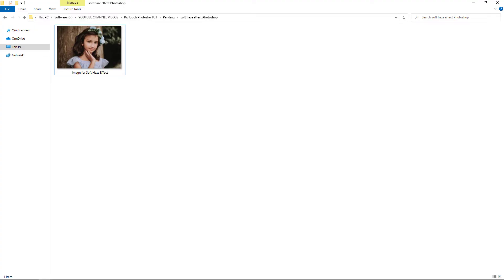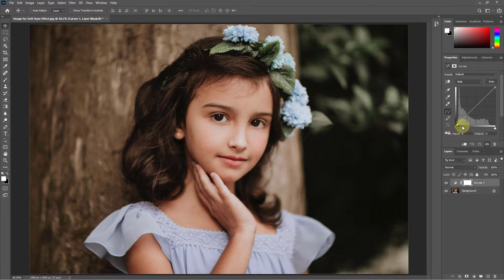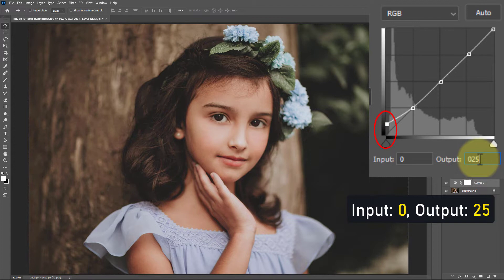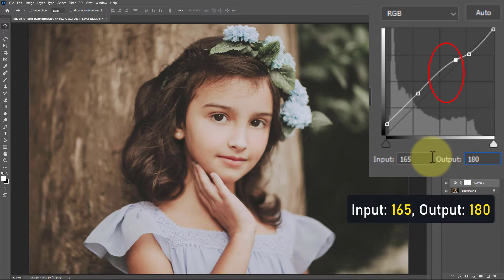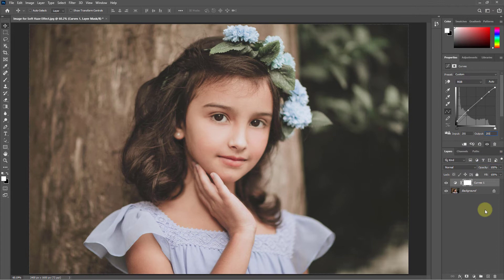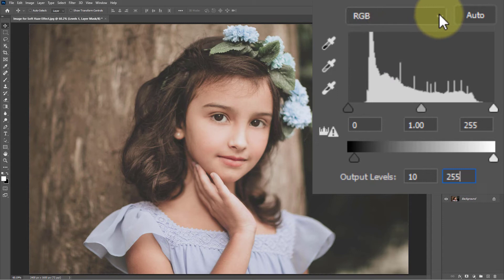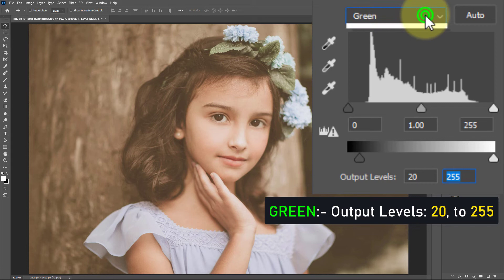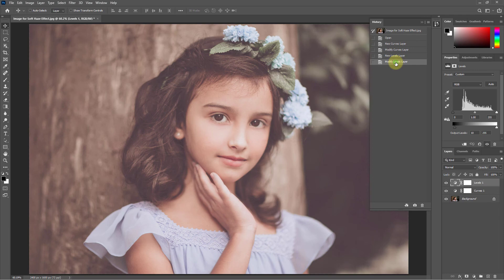How to Apply Soft Haze Effect on Photo in Photoshop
Create Soft Haze Effect for Photos with Photoshop 2021